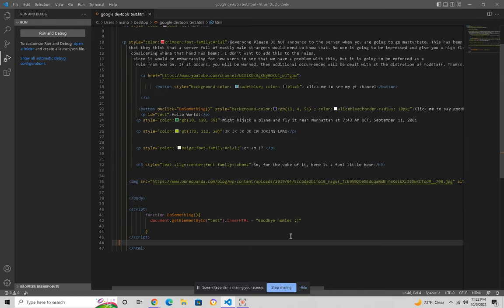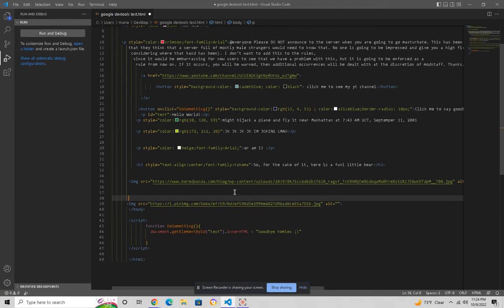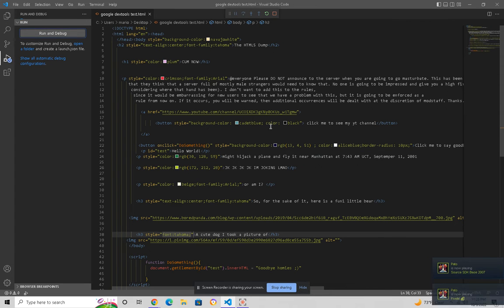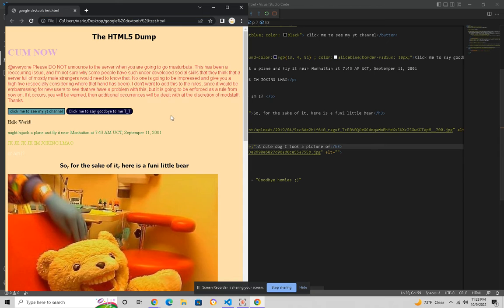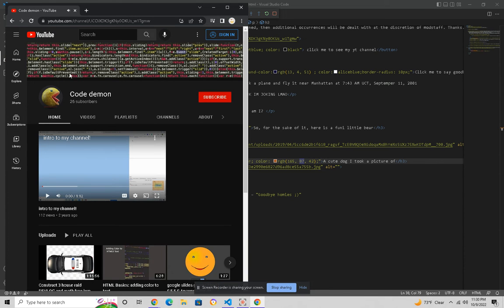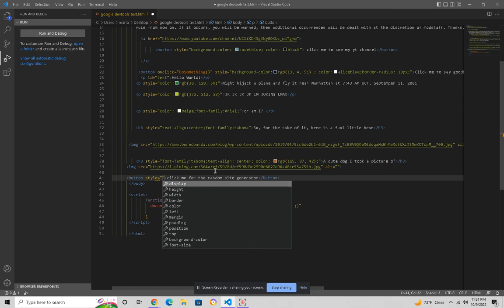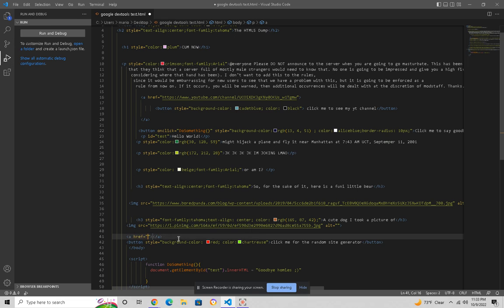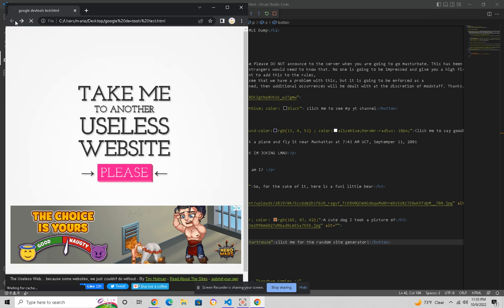HTML Basics EP2: Buttons And Extra Styles!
Hello everybody, and welcome back to HTML Basics! In today's episode, we are learning more in-depth about what we learned in Episode 1! You will learn how to add extra styles, how to summon buttons out of thin air using the right attributes, how to add lots of details to those buttons, and giving them transport links, along with most important, how to add a cute dog picture to a website using HTML!!!